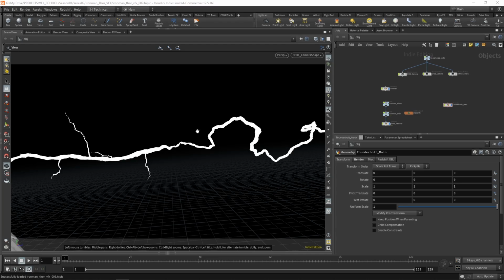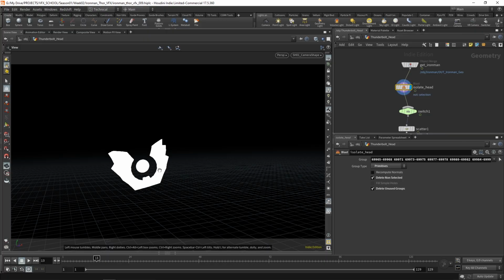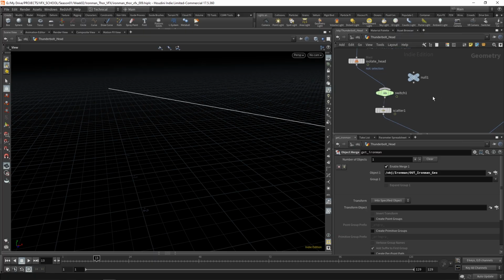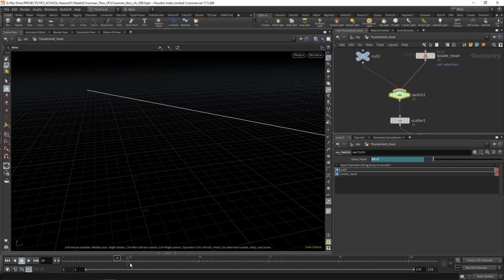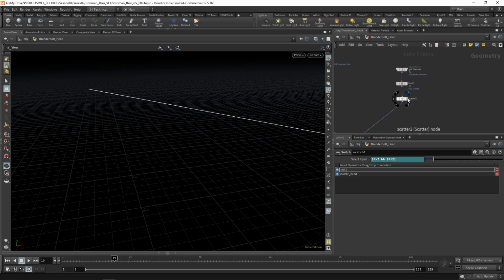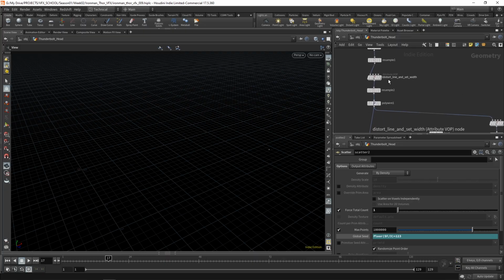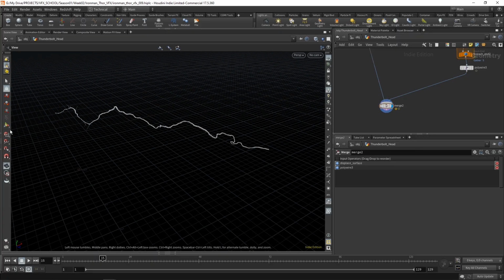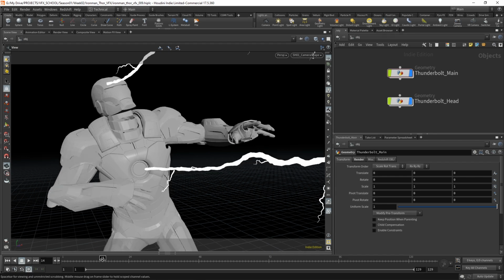47 adding another thunderbolt v1 1080p